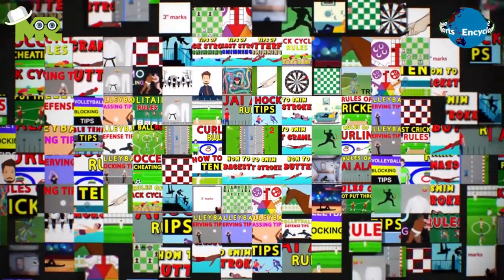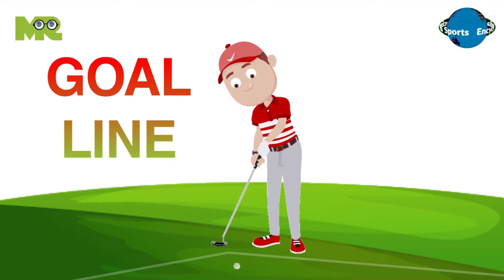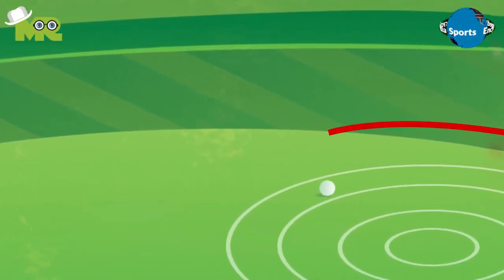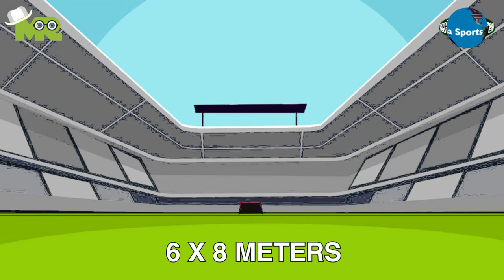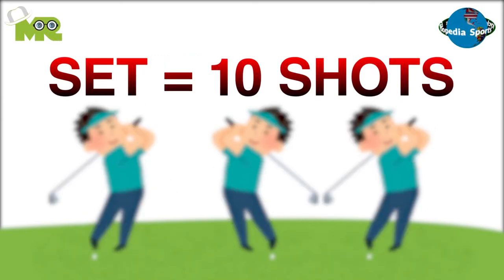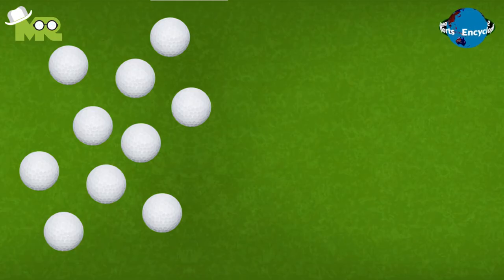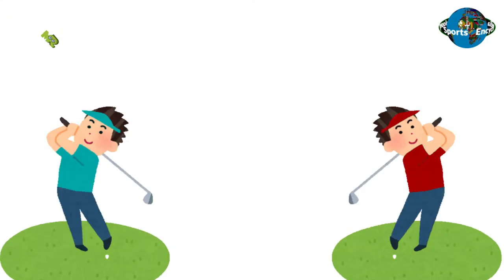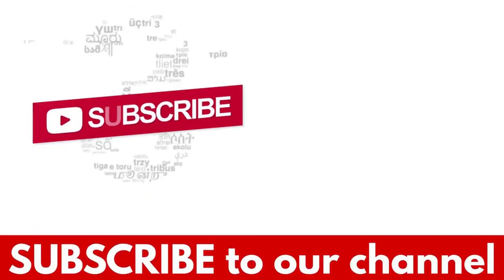How To Play BehCup? (a game that is similar to GOLF except balls are put through a goal line)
Timestamps OR Chapters:
0:00 Introduction of behcup
0:31 How to play behcup?
1:32 How to win behcup?

Today, in our sports encyclopedia series we will talk about BehCup.
BehCup is a game that is similar to putting in golf except that in BehCup, balls are put through a goal line and not into a hole.
The objective of the game is to score more goals than your opponent.
A goal is scored when a ball, positioned by an opponent is guided into the goal line.
BehCup is a sport played in a field measuring 6x8m to 8x20m.
The game requires 10 golf or tennis balls and a club.
Participants can play BehCup matches in singles or as teams.
A BehCup match is played for one to six sets.
A set consists of 10 shots from each player.
In BehCup, there is a player who positions the ball in the field who is called the baller.
He is given 10 seconds to position the ball within the playing area.
The player who is required to put the ball through the goal line is called the cupper.
A cupper has 15 seconds to hit the shot.
Both the teams alternate to take shots and position the ball.
In case the ball crosses the field in a shot, a foul is committed.
Cuppers are only required to strike the ball which has been positioned by the baller.
Striking any other ball than the positioned one results in a foul.
As a penalty of foul, one-shot is reduced from the player’s set.
For a goal to take place, the ball is supposed to completely cross the goal line.
At the end of the match, the team with the most goals is declared as the winner.